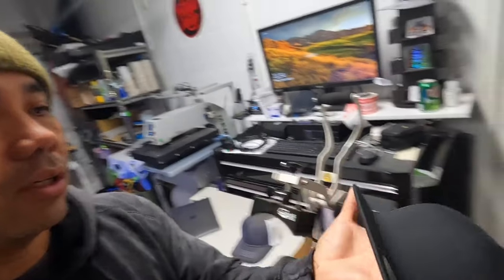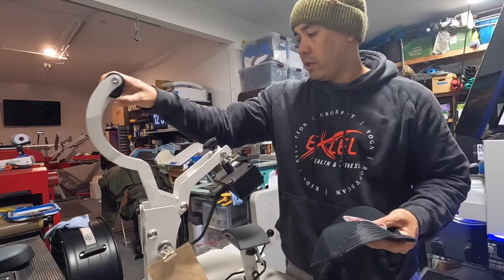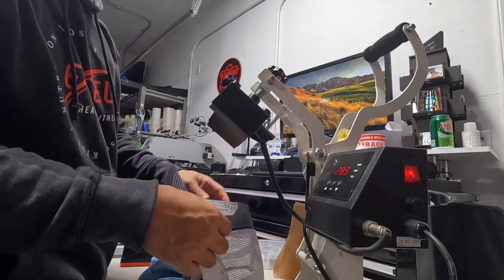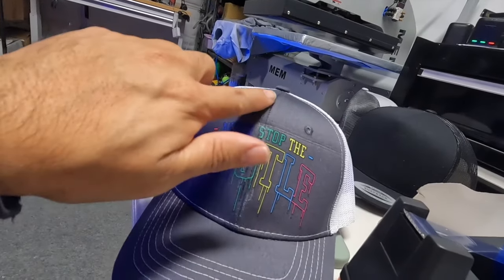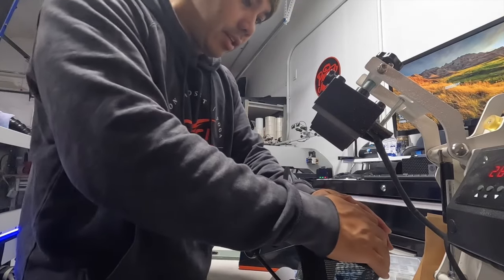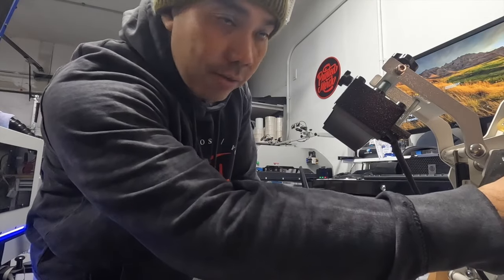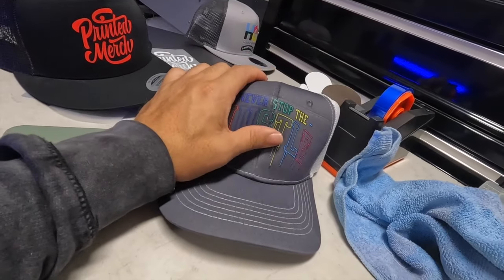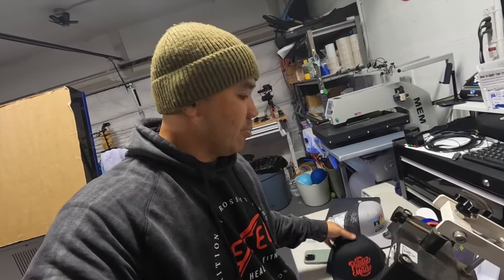DTF ON HATS - LET'S GIVE IT A TRY (S:10/Vlog 21)